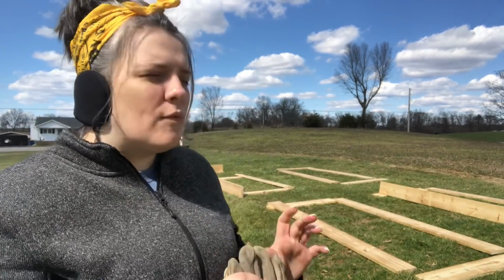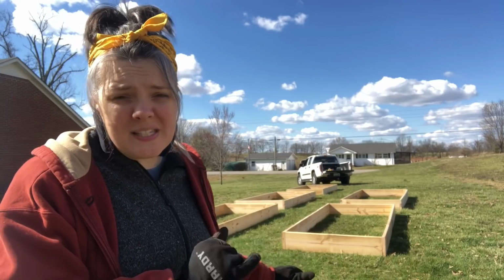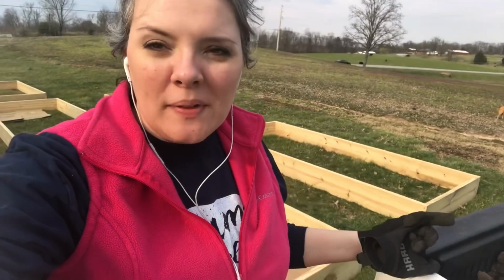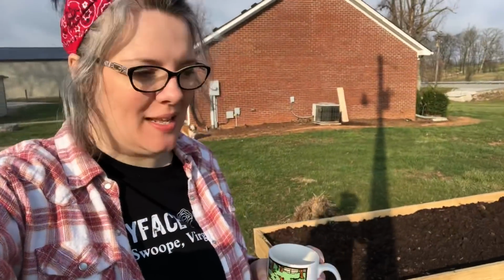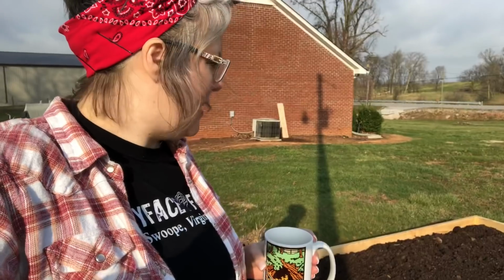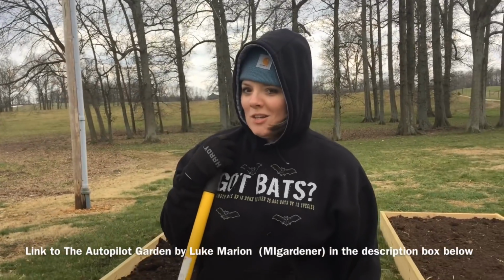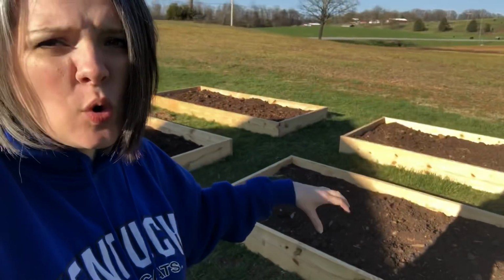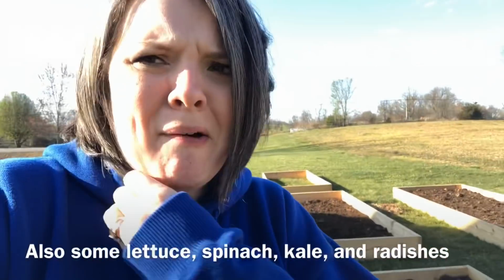Building Raised Beds || Starting Our Autopilot Garden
It's FINALLY happening! We are getting our raised beds built, filled with compost, and setting it up to be an Autopilot Garden as laid out in MIgardener's new book, The Autopilot Garden. Hang out with us while we get this thang done!

The Autopilot Garden by Luke Marion

Our Amazon Wishlist

Shop for natural cleaning and personal products with Grove Collaborative. Get a free Mrs Meyers Trio, and Grove Walnut Scrubber Sponges with your first purchase of $20 or more

or

Tangi on Instagram: @tangi_freedomhomestead
Jack on Instagram: @jack_freedomhomestead

Music Cred:
Title: Whistling Down the Road
Artist: Silent Partner
Title: Indie Romance
Artist: Silent Partner